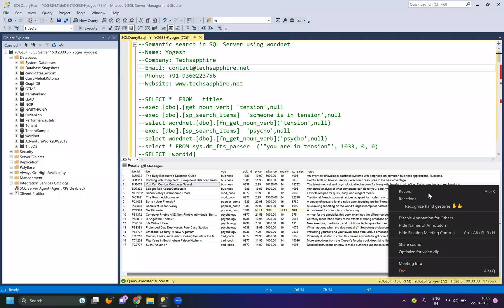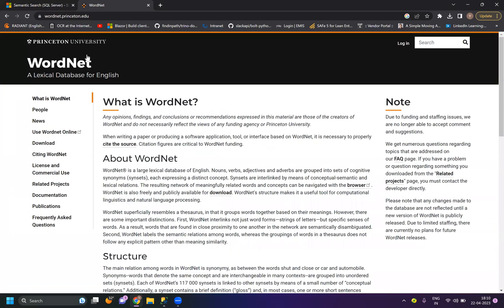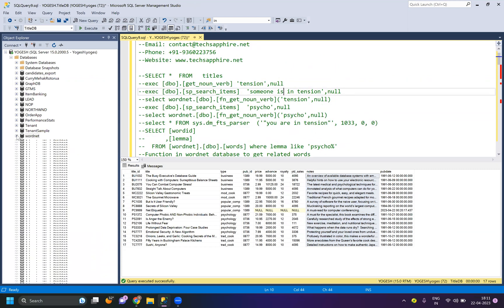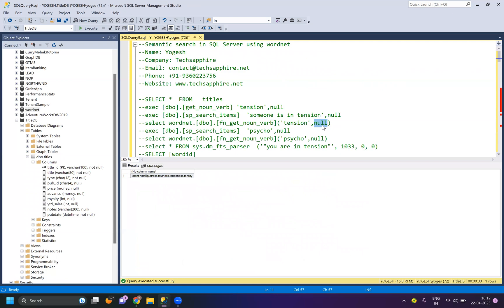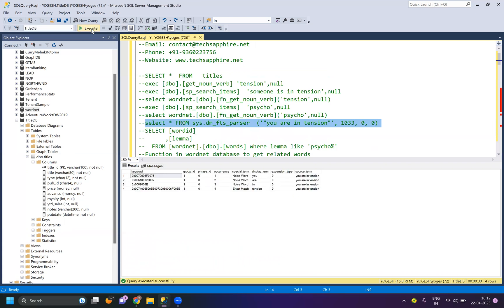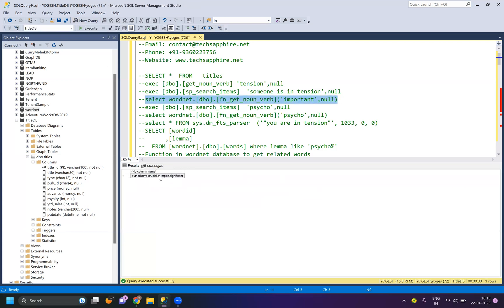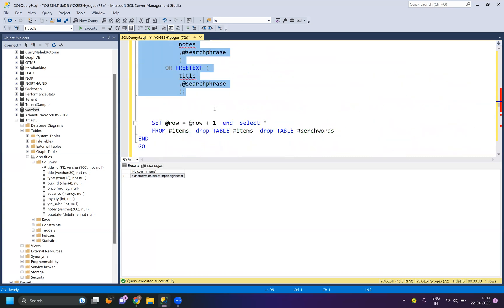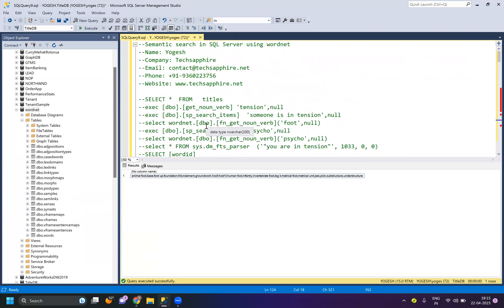Semantic search in SQL Server using wordnet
Semantic search help you search things with more meaning to them. By default, SQL Server semantic search is not easy and flexible to use. I am using wordnet dictionary to provide more meanings to searches.